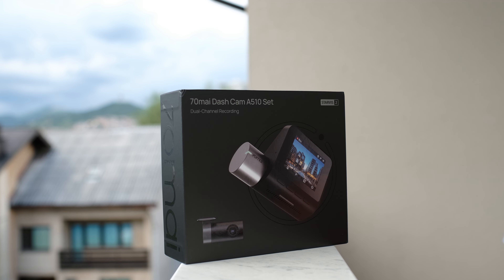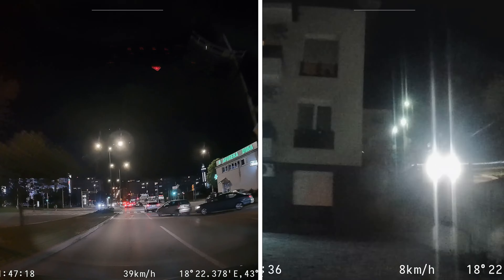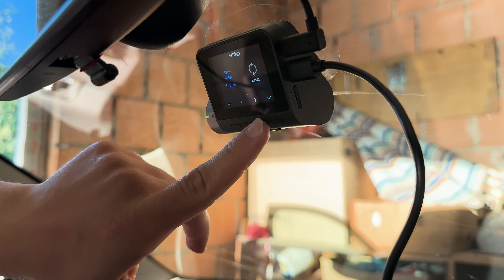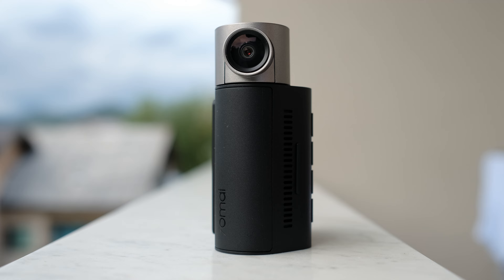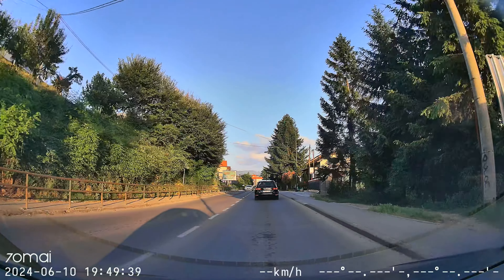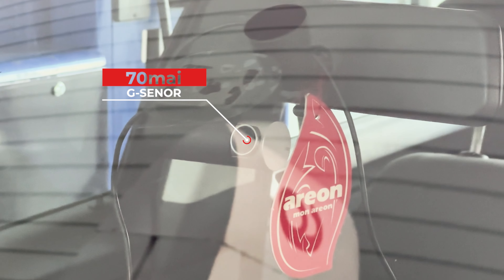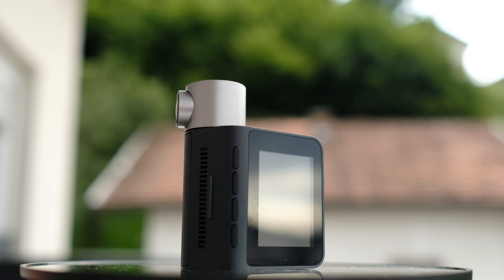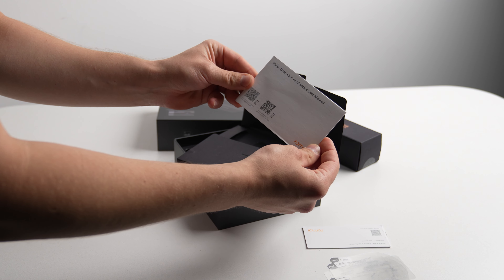70mai A510 Review I The Best Budget Dual Dash Cam with GPS & ADAS I Night test I Parking Mode